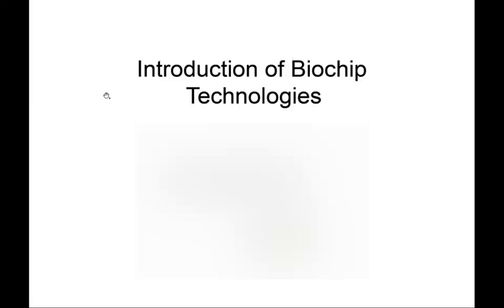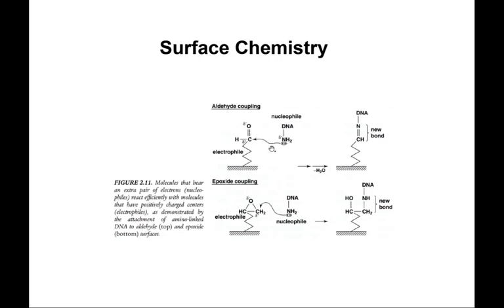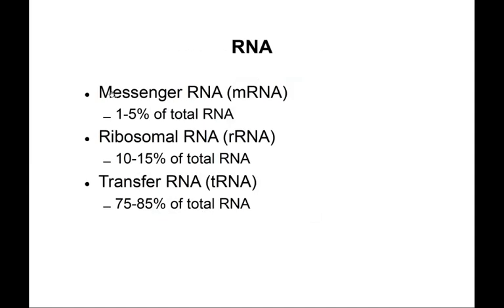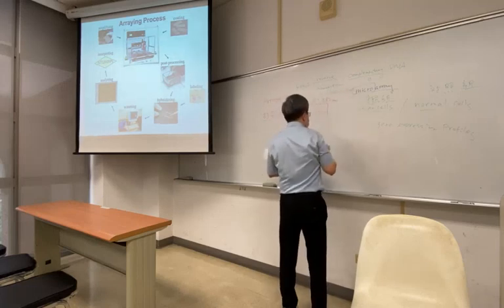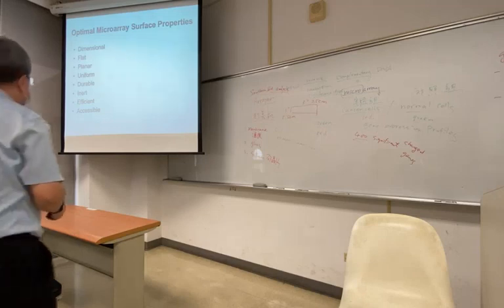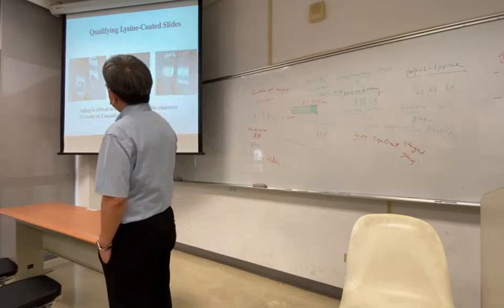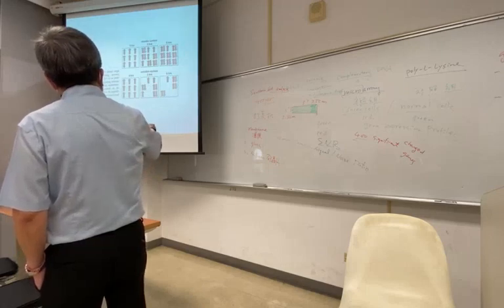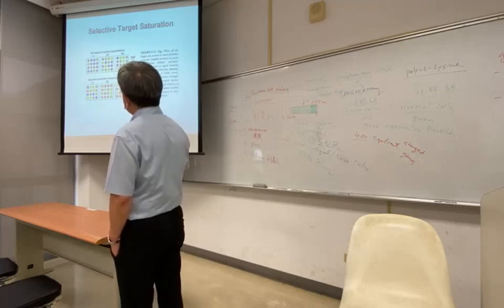12 基因晶片檢測與基因定序 莊曜宇